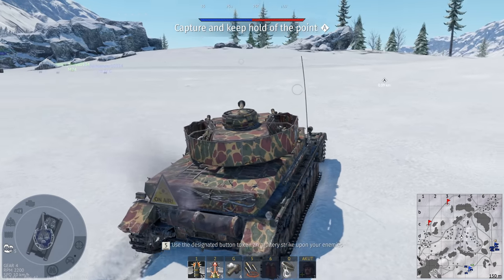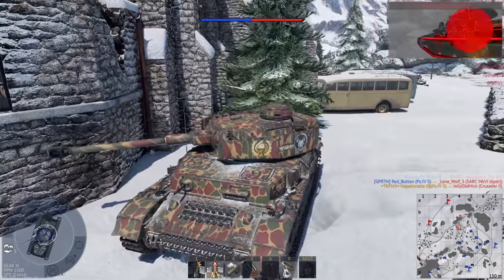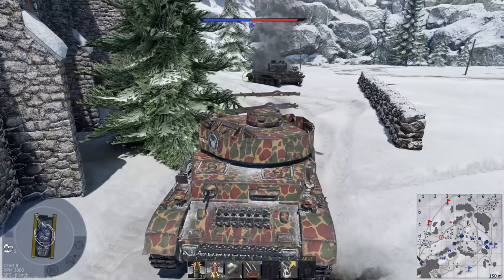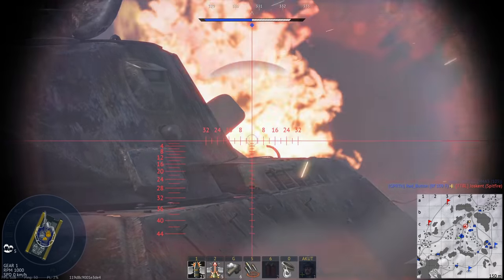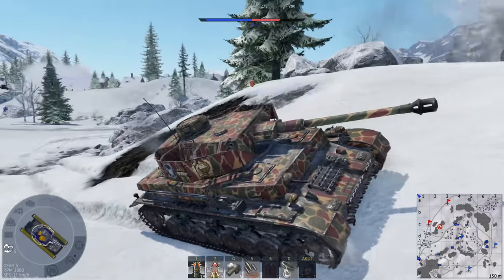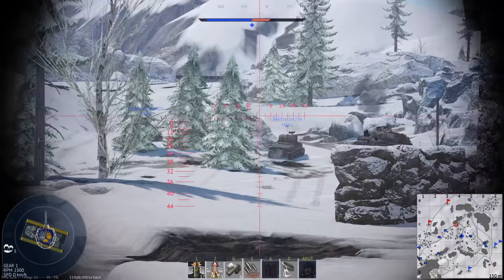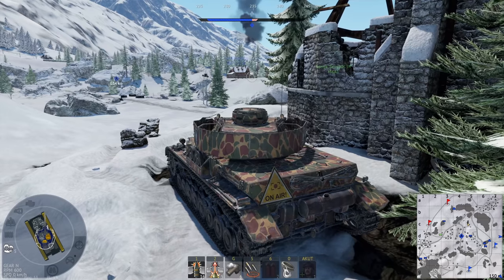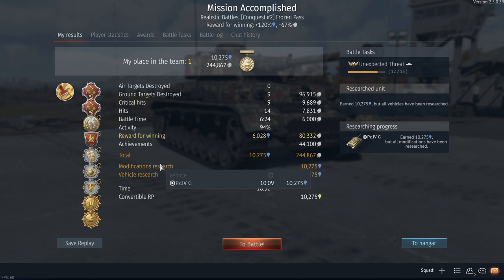8 Years of War Thunder feat. Panzer IV G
8 Years of playing one game is quite insane, just like this battle in the new italin premium Panzer IV G!